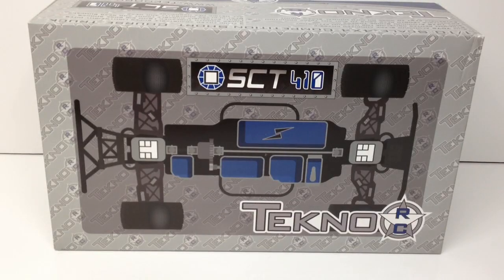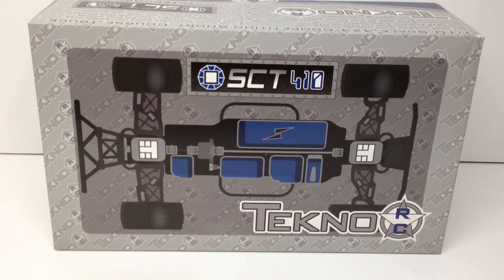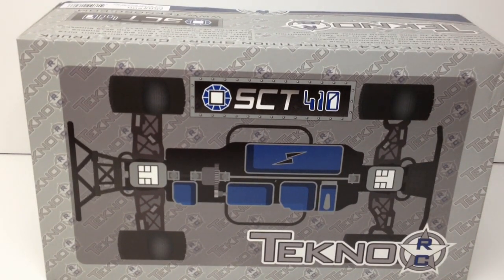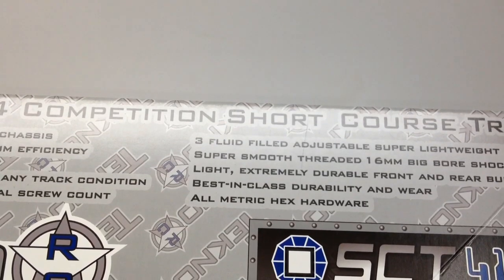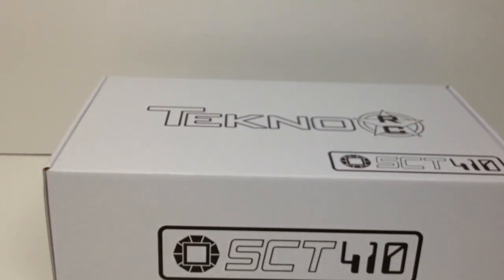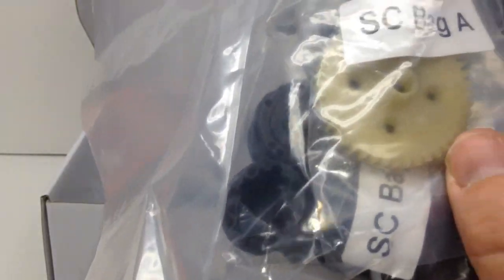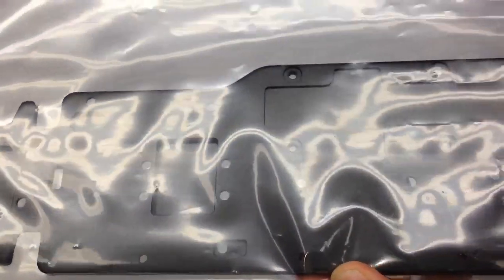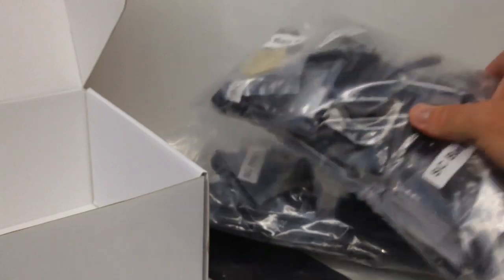Tekno SCT410 4wd ShortCourse Truck KIT - Unboxing!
Here's an un-boxing of the newest edition to The RCNetwork!  The Tekno RC SCT410 is a new edition to the 4wd Short Course scene.  Tekno, famous for their driveshafts have built this truck from the inside out!  They started with a great driveline and built an award winning 4wd Short Course Truck around it. This video goes over what's included in the box and a some of the key features of the SCT410.

Tekno RC is proud to announce the newest addition to our stable of innovative RC vehicles -- The SCT410 1/10th 4x4 Short Course Truck.  The SCT410 shares many parts with the groundbreaking EB48 1/8th Electric Buggy, so you know it will be able to carve up the track and take a beating.
There are many new parts on the SCT to keep weight to a minimum, including new lighter arms, steering blocks, spindle carriers, rear hubs, and an all new lilghtweight drivetrain.  Add some sturdy adjustable body mounts and a front/rear bumper system and you have the SCT that everyone has been waiting for -- true 1/8th scale roots with 1/10th scale weight and agility.
Standard 12mm hex wheels will bolt right on (SCTE offset) and existing 7.4v SCT power systems will have no trouble pushing the SCT410 around the track.  The SCT410 will be sold in race kit form.

Chassis:

    4mm CNC 7075 aluminum black anodized chassis.
    Super narrow layout -- widest point is only 125mm (less than 5") mudguard-to-mudguard.
    Class leading front and rear clearance (short chassis overhang) provides better bump handling and jump landing.
    Adjustable, lightweight body mounting system fits most popular SC bodies (Losi, AE, etc.).
    Lightweight, extremely durable front and rear bumper system.
    Integrated battery tray/mud guard, battery is sunken into chassis for a super low COG.
    Integrated electronics tray/mud guard for easy removal of electronics.
    Spacious, enclosed, easy access radio box with integrated transponder mount.
    Adjustable chassis brace system for fine tuning flex with front, center, and rear braces.

Motor Mount:

    2-piece CNC aluminum motor mount with precision dual clamping gear mesh adjustment.
    Lightweight direct-to-diff mount design.
    Uses standard MOD 1 pinion.

Differentials and Drivetrain:

    3 fluid filled adjustable super lightweight diffs.
    Newly redesigned precision diff gears with innovative cross-pin design for increased durability.
    Less rotating mass = better acceleration.
    Straight center driveline for maximum efficiency and reduced wear.
    CV driveshafts with captured pins on all 4 wheels.
    Standard 12mm hexes fits most popular SC wheels (SCTE offset).

Shocks:

    16mm bore hard anodized shocks -- Biggest-in-class!
    4mm 7075 aluminum shock towers are standard.
    Innovative conical piston design (not just tapered) provides varied compression and rebound rates.
    Fully adjustable long travel suspension geometry maximizes stability and traction while providing superior cornering and on-power steering.
    CNC aluminum threaded shock bodies.
    4mm hardened steel polished shafts.
    Triple guide design for true consistent shaft action.
    Options for vented cap, emulsion, or standard shock configurations out of the box.
    Optional springs and sway bars available.

Suspension and Steering:

    Bulletproof suspension arms -- thicker and stronger than the competition.
    Adjustable length rear arms to suit any track condition.
    Adjustable front arm sweep and angle to make the car more aggressive (swept forward), or easier to drive (swept back).
    Front and rear arms can be used on either side = less parts in your toolbox.
    'Narrow pivot' steering posts provide '0 bump' geometry with almost 0 steering slop.
    Adjustable hinge pin braces are standard (toe, anti-squat, kick-up, front arm sweep).
    4mm inner, 3.5mm outer hinge pins, polished for smooth action.
    Adjustable Ackerman and bump-steer (bump in, 0 bump, bump out).
    Steering system is fully supported on precision ball bearings.  No bushings here.
    LCG rod ends and lightweight turnbuckles.
    Front/rear sway bars are the same length = less parts in your toolbox.

Other Features:

    Exceptional wear characteristics.  Leave the slop and warping to the other guys.
    Easily adjust anti-squat, rear toe, front arm angle, front arm sweep, roll center, toe, camber, wheelbase, rear arm length, Ackerman, bump steer, suspension geometry out of the box..
    Extremely easy to work on with minimal screw count.
    Shares many parts with your EB48 1/8th Electric Buggy = less parts in your toolbox.
    All metric hex hardware.
    100% Tekno RC Designed and Tested in Southern California.